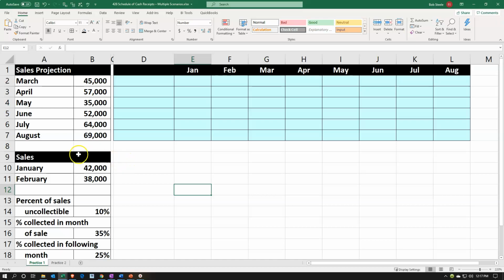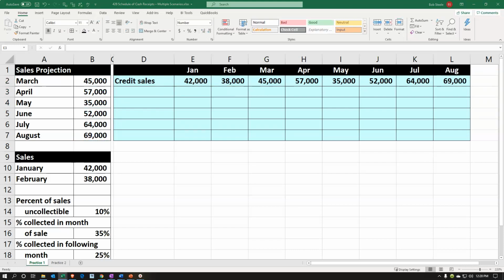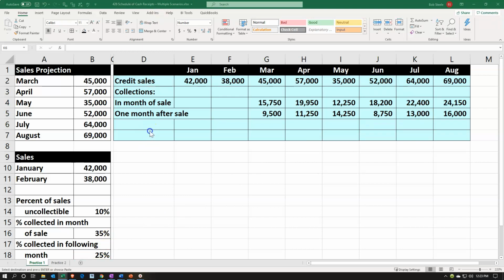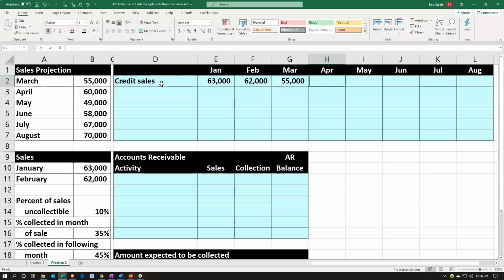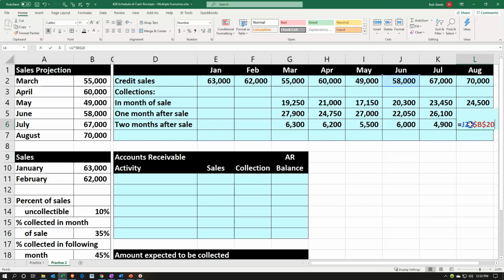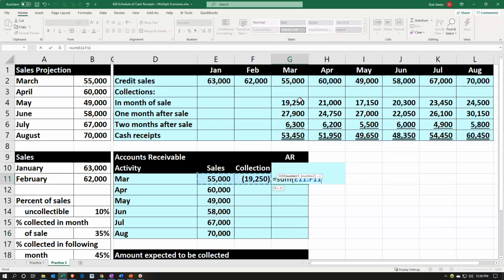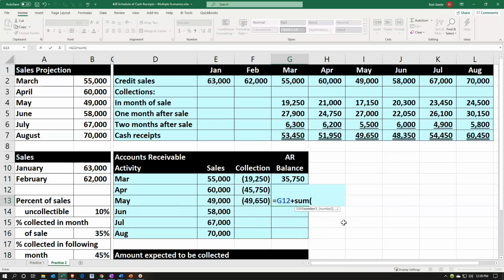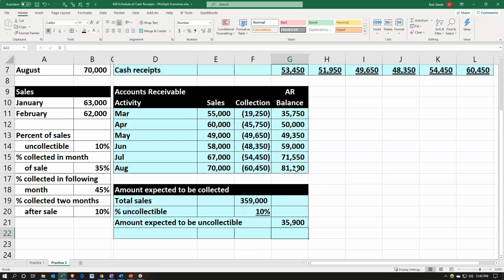Schedule of Cash Receipts – Multiple Scenarios 428 Corporate Finance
Schedule of Cash Receipts – Multiple Scenarios